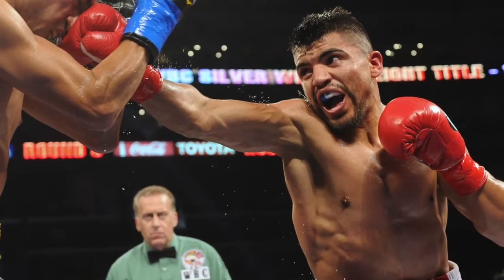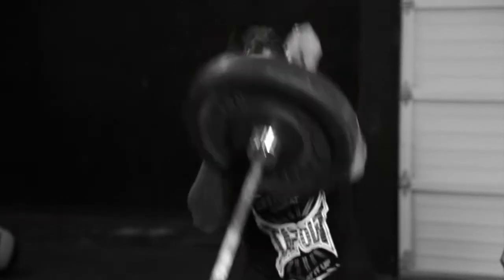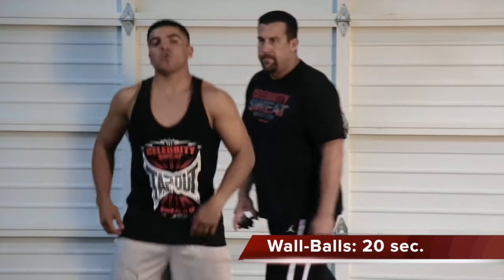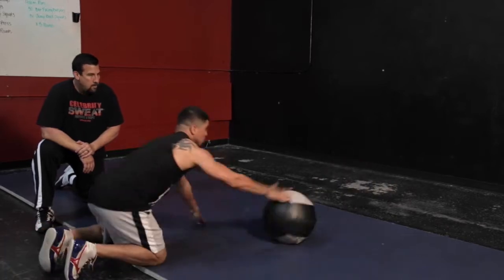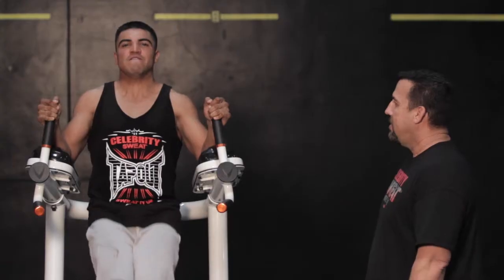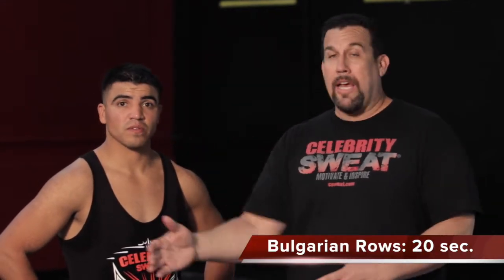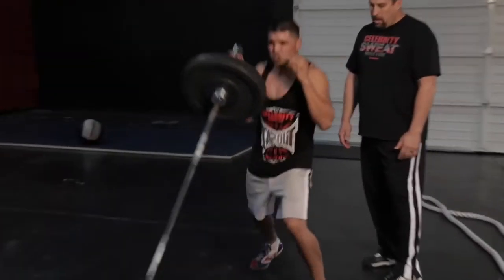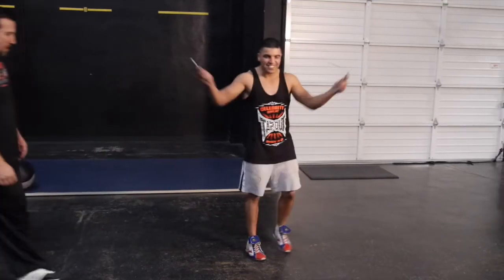Big John's Bootcamp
Legendary MMA referee "Big" John McCarthy is joined by boxer (and now actor) "Vicious" Victor Ortiz to demonstrate an incredible 5-step Bootcamp regimen, working core, chest, shoulders, arms and even some legs. A hands-on killer workout with some fight heavyweights.